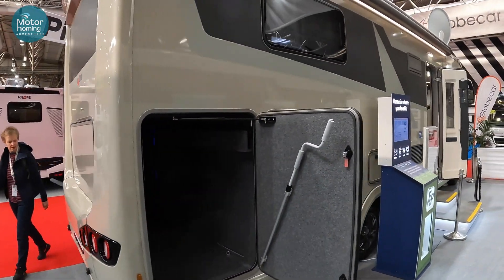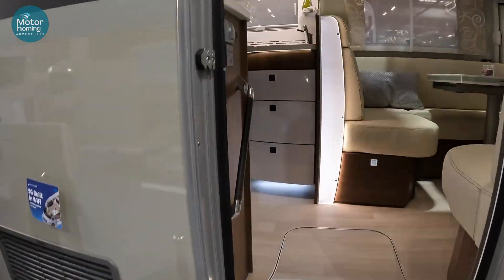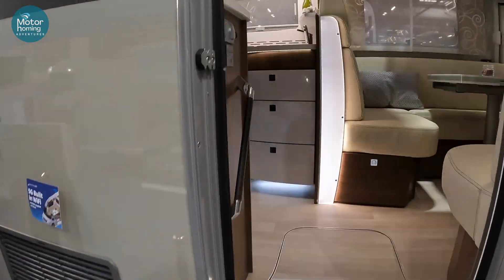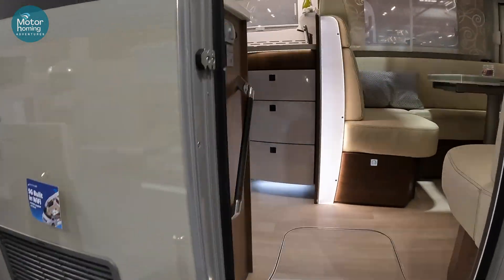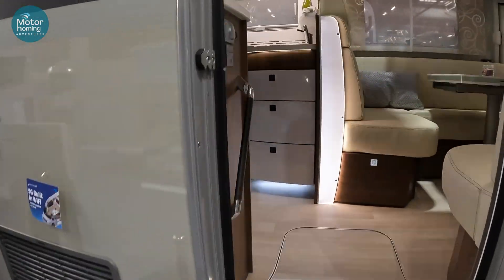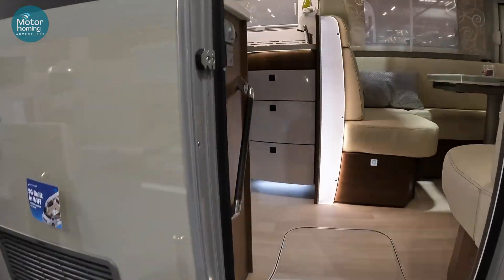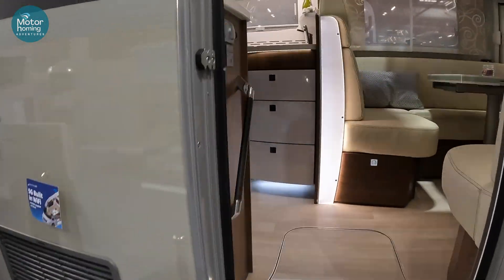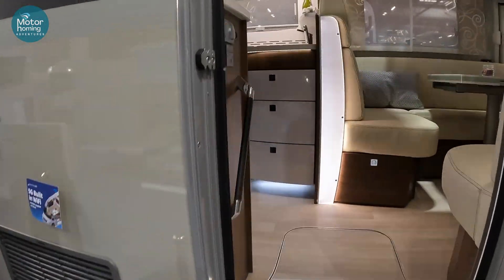The Motorhome and Caravan Show Oct 2023 : The 2024 Frankia and Carthago Stands at the NEC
This weeks Motorhome and Caravan Show at The NEC was packed full of amazing vehicles of every shape and size. There were plenty of 2024 motorhomes and campervans on display and we had a great time getting in and around all the stands!! Join us on this, and several other films, as we look through the 2024 offerings. :))